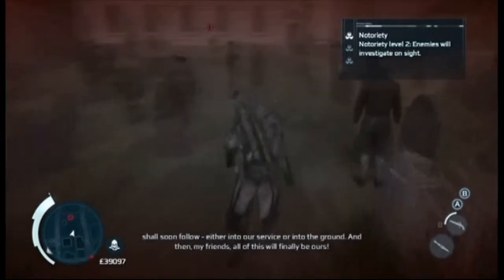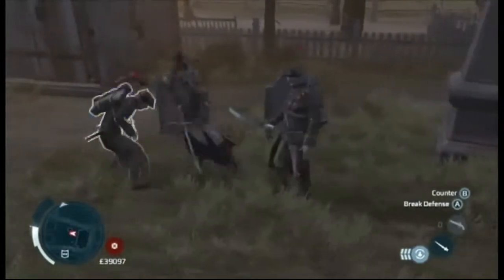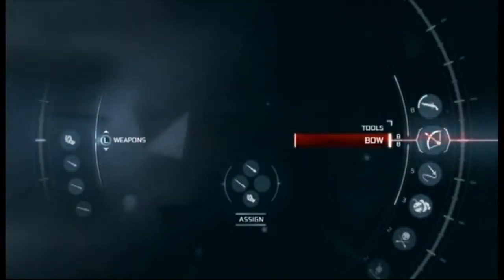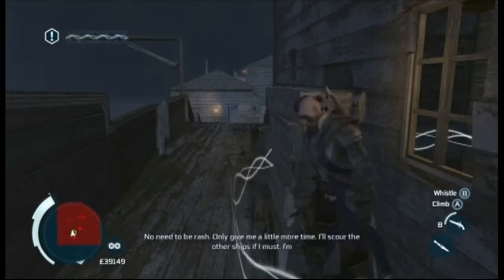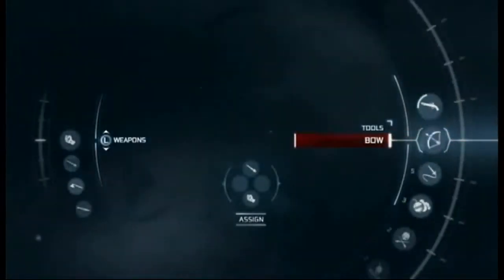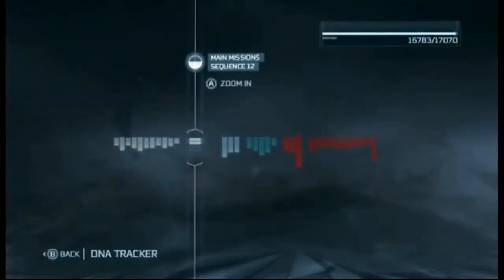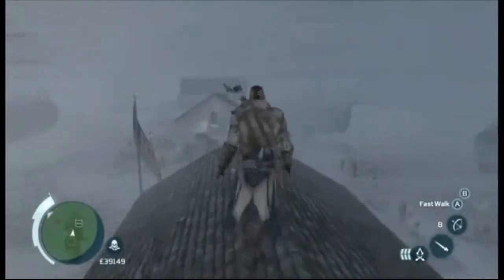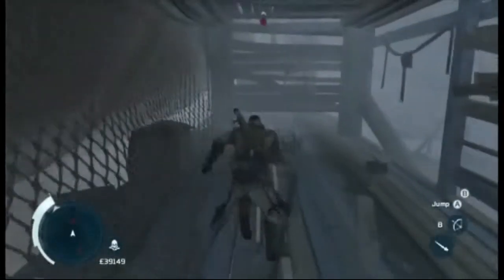Assassin's Creed 3 - Perfectionist - Main Missions 100% Sync - Sequence 12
This is a full commentary walkthrough for getting the Perfectionist Achievement/Trophy in Assassin's Creed 3.  I will be obtaining 100% of all the main mission objectives.

Assassin's Creed 3 is the property of Ubisoft.